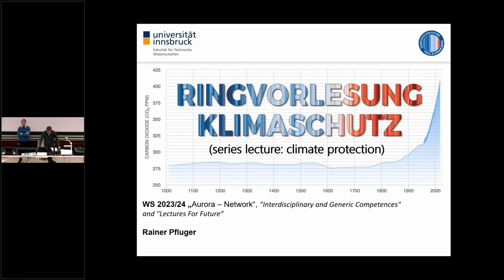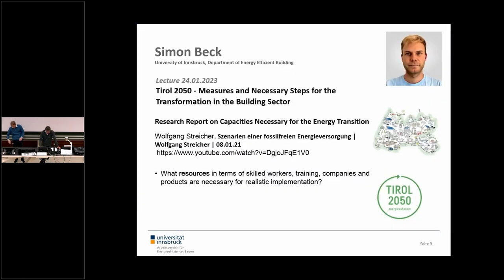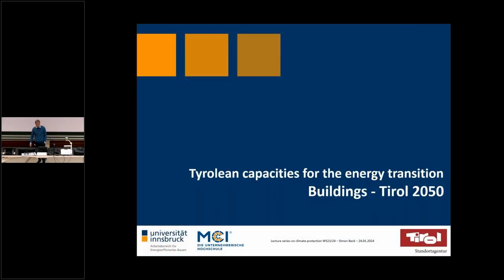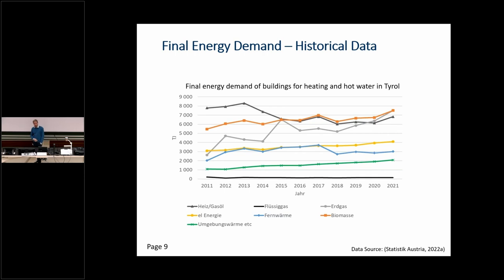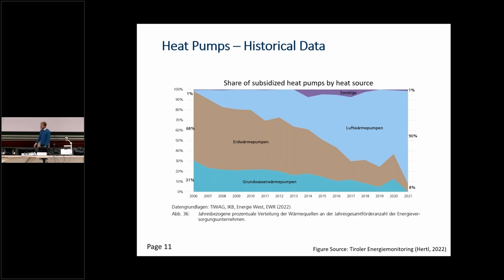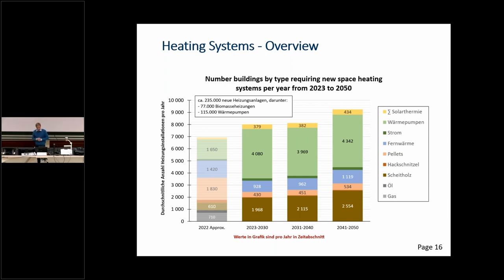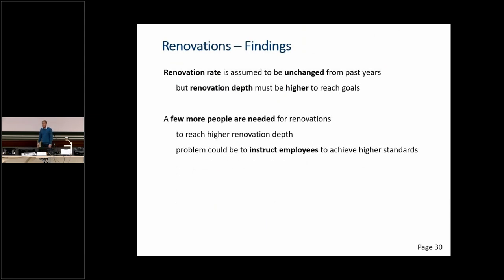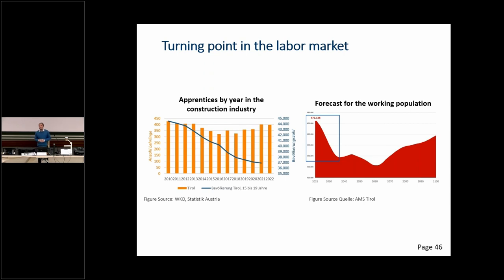Building Sector Transformation | Dipl.-Ing. Simon Beck | 24.01.2024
Tirol 2050: Building Sector Transformation | Dipl.-Ing. Simon Beck | 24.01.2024

University of Innsbruck
Working area: Ventilation and Air-Conditioning, Air-Quality Measurements
Organizer and teacher: Assoc. Prof. Dr.-Ing. Rainer Pfluger
Lecture: Tirol 2050: Measures and Necessary Steps for the Transformation in the Building Sector
Speaker: Dipl.-Ing. Simon Beck - Institute for Construction and Material Science, research on air quality and energy-efficient ventilation systems
Topic: Strategies for transforming the building sector towards sustainability – focusing on air quality and energy efficiency
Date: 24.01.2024